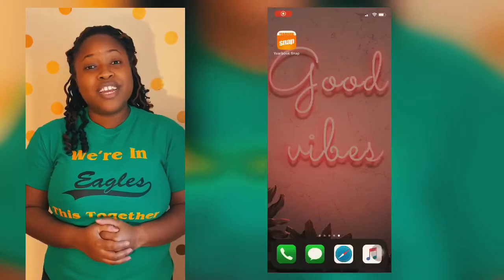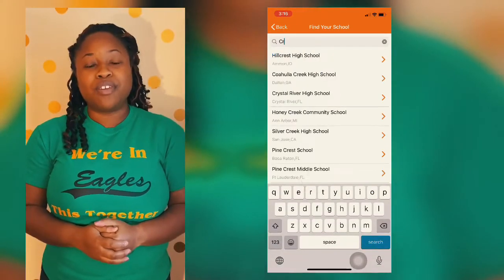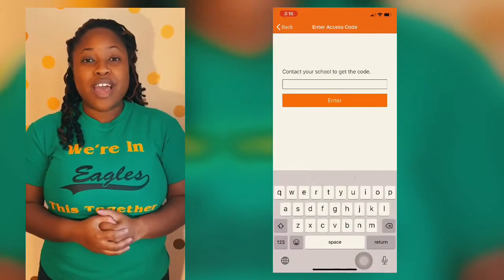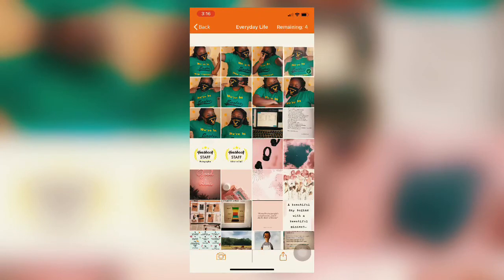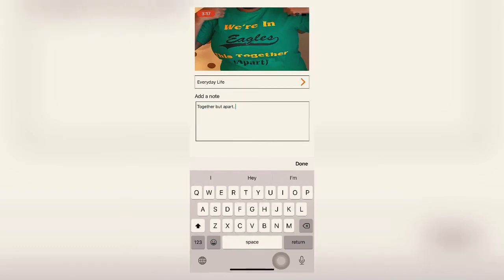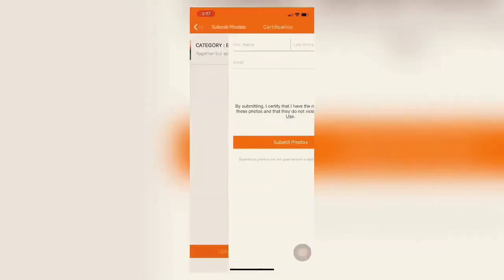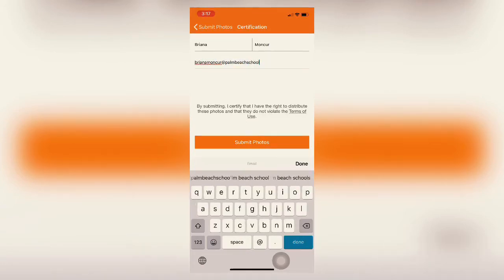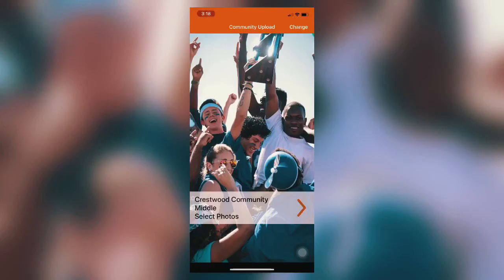Crestwood Yearbook Photos